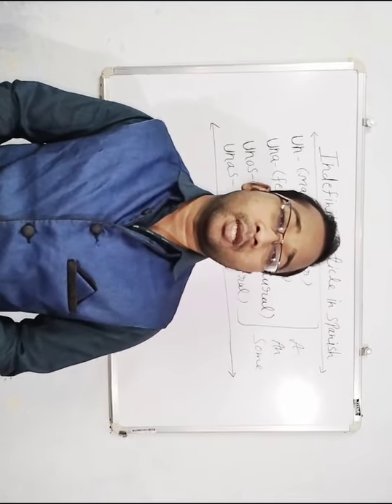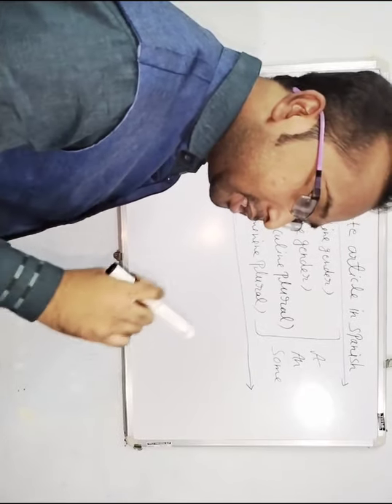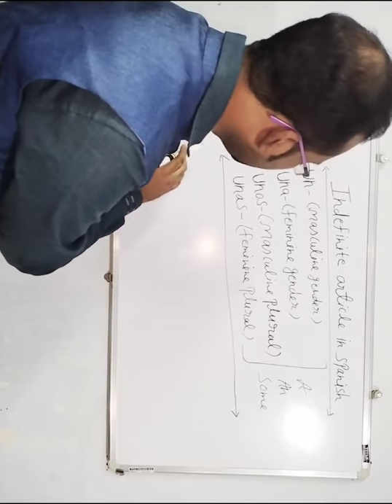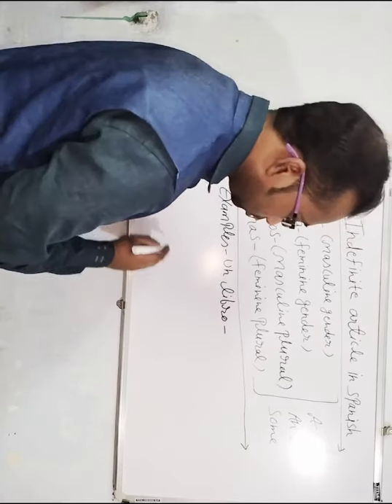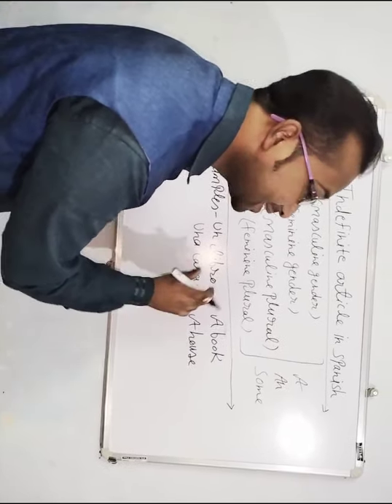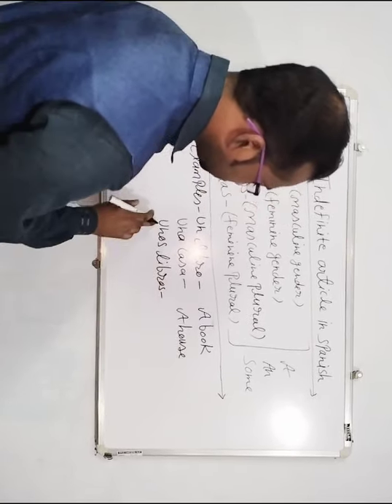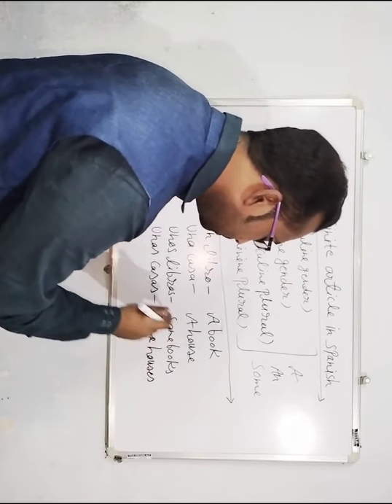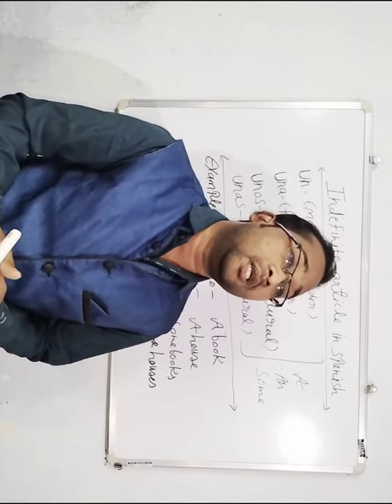Indefinite article in Spanish language